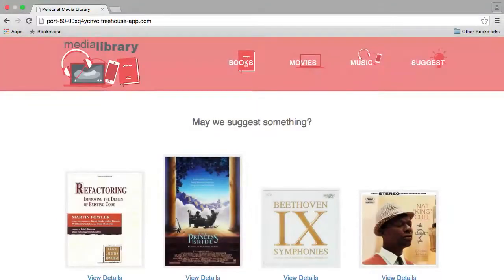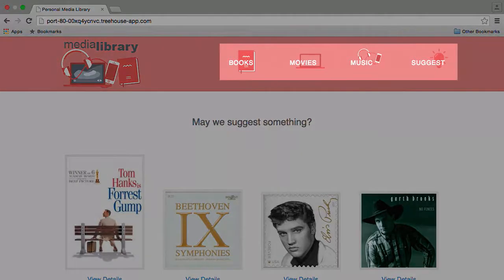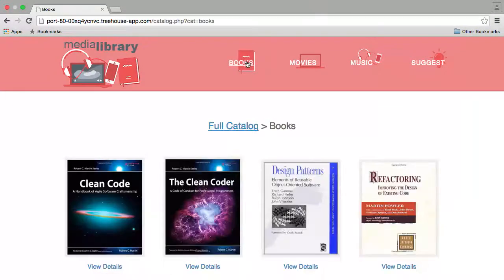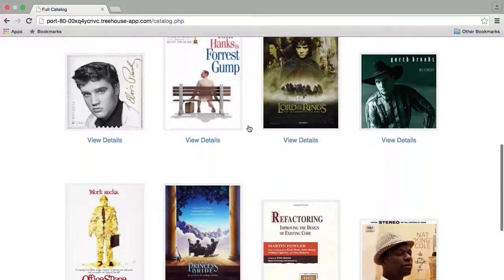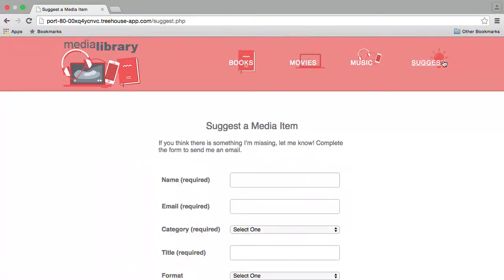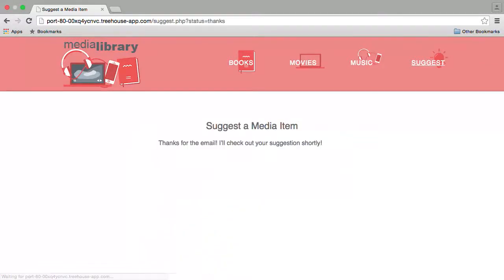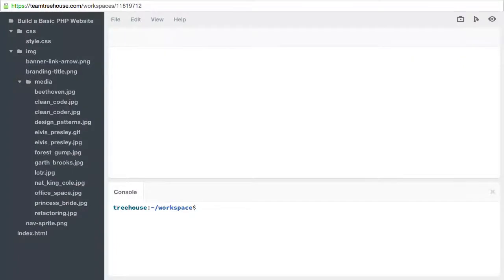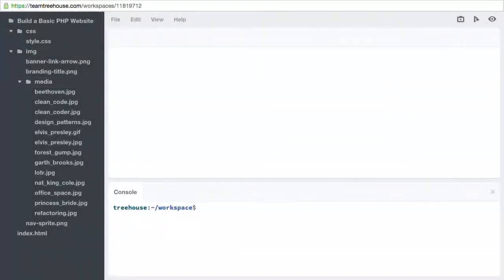1.1 Setting Up the Project